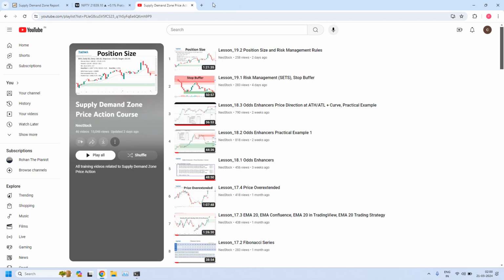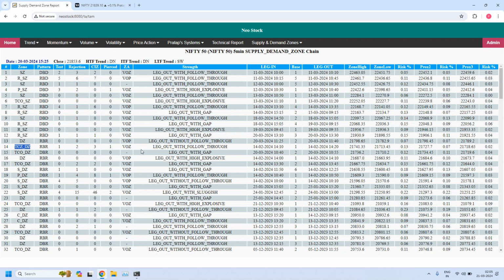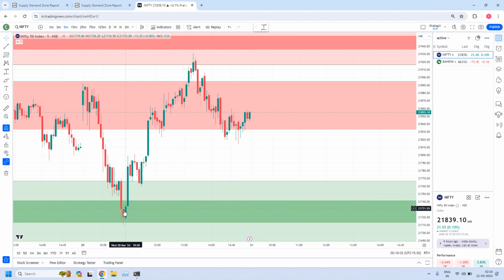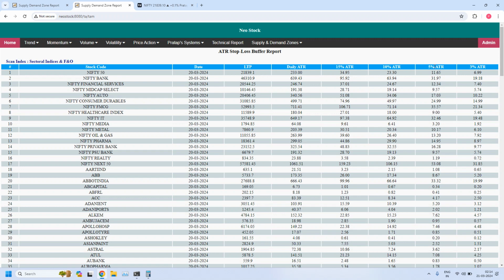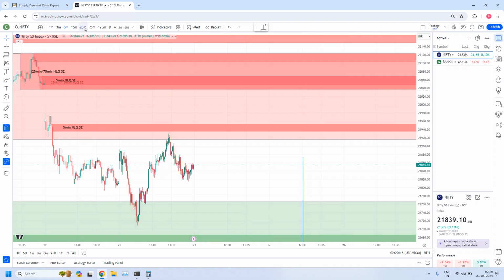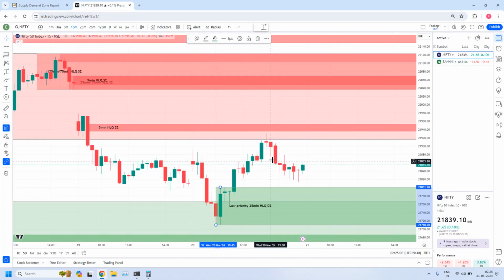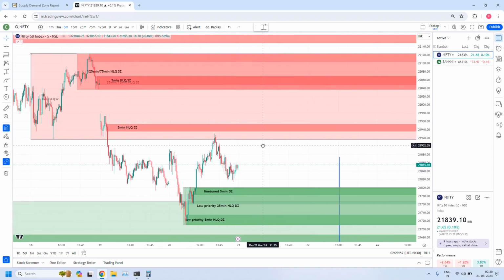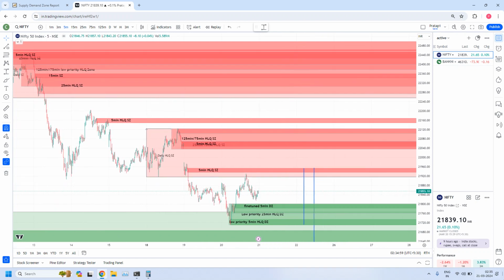NIFTY Supply Demand Zone Chain (20-03-2024)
1. NIFTY chart analysis
2. NIFTY Supply Demand Zone Chain for Daily, 125min, 75min, 25min, 15min and 5min timeframes